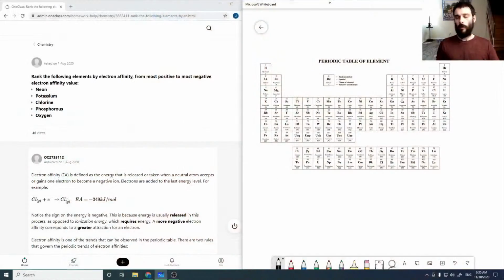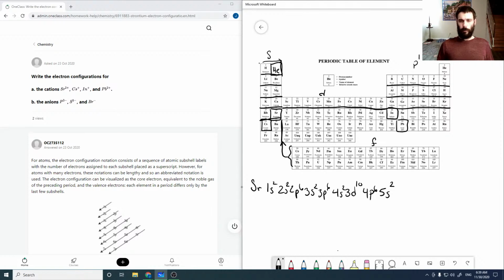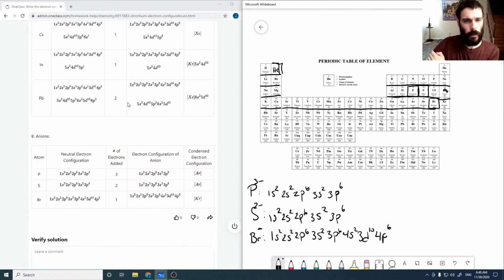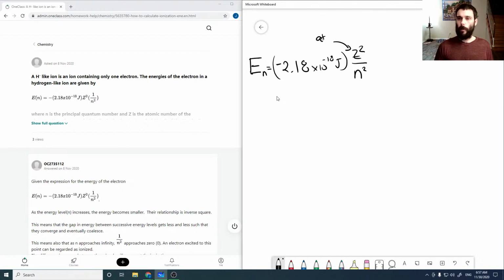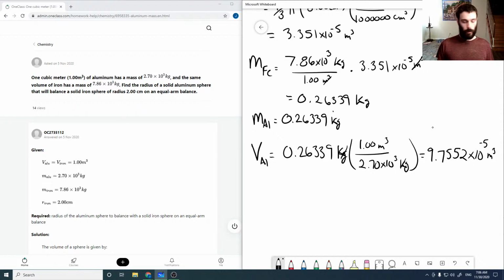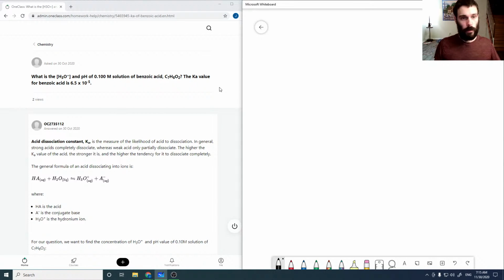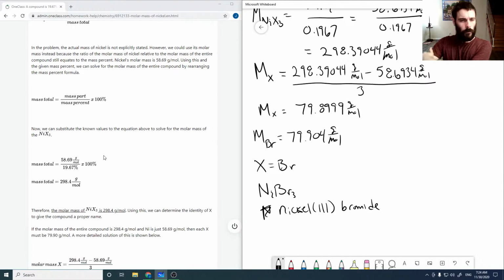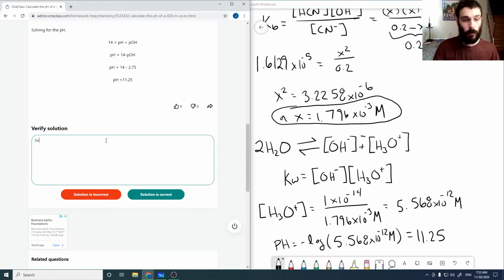Q&A with Jeff - Popular Chemistry Questions